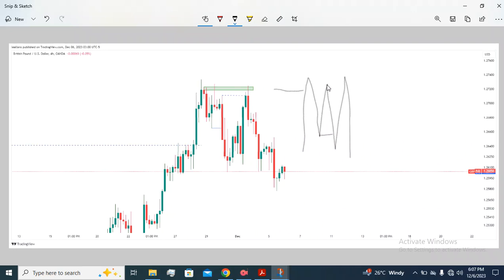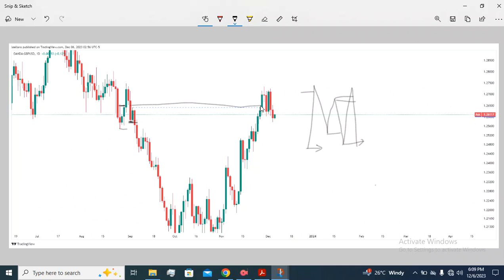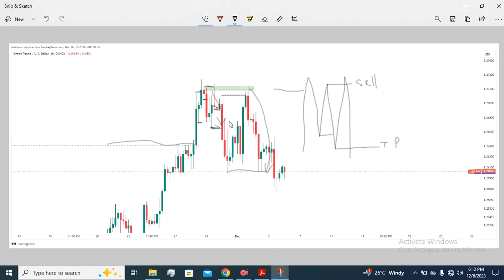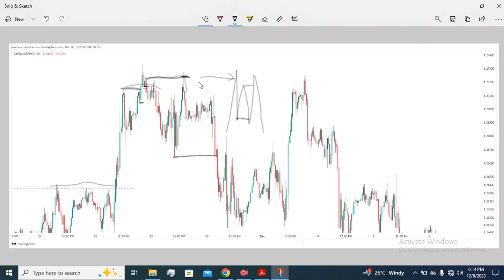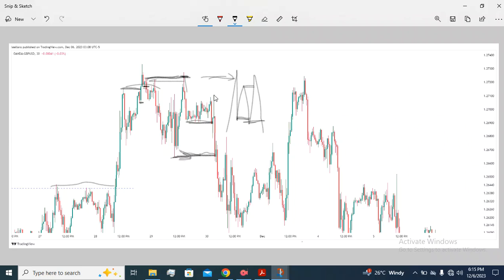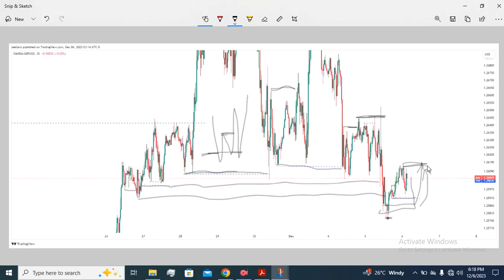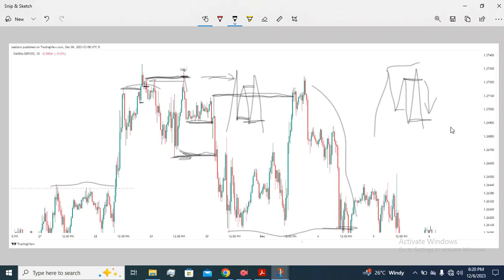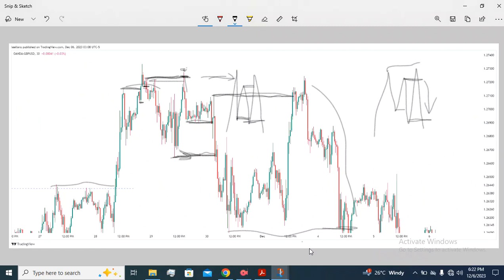How to catch Sniper Entries using a Simple Price Action Strategy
Price Action is reinforce by proper understanding of Liquidity and Market Structure which helps us determine a Bias in the Forex,Futures,Indices and stock Markets.
For one to determine the next likely Draw of Liquidity they must spend 99% of their Time on the Weekly,Daily and the H 4 Time Frames
Trading being a risky business requires us to uphold the proper Risk Management Rules.Stop Loses helps in defining how much money you accept loosing if the trades moves against the direction you predicted.
Therefore to catch sniper entries either a Buy or a Sell idea one has to build a narrative from the Higher Time Frames to the Lower Time Frames In this video i am going to show you how to anticipate a Sell on the Bullish GBPUSD from the Daily to the H4 to the M30  time Frames.Learn.